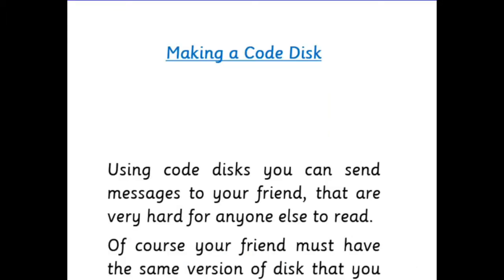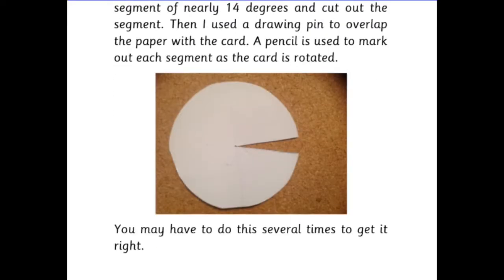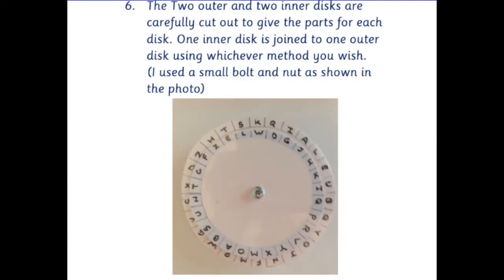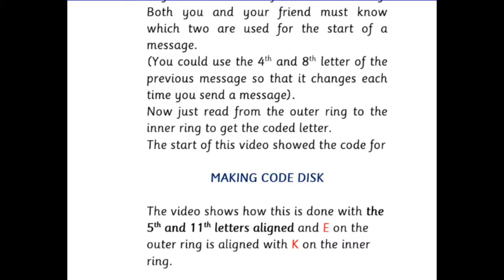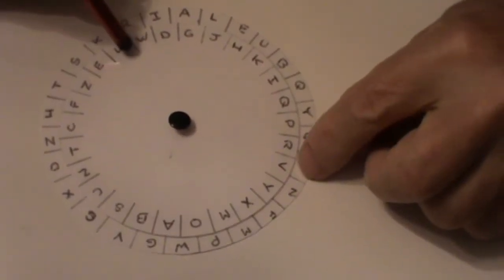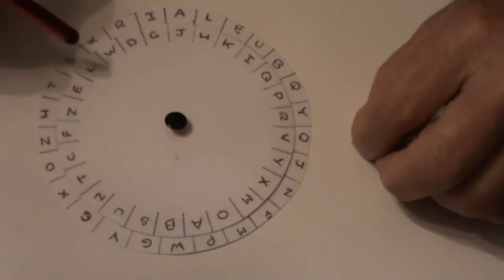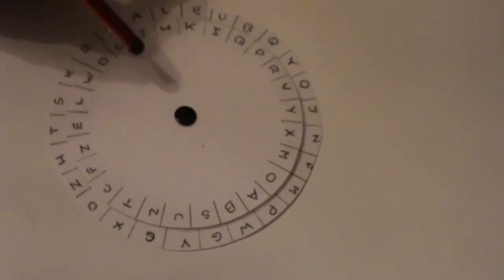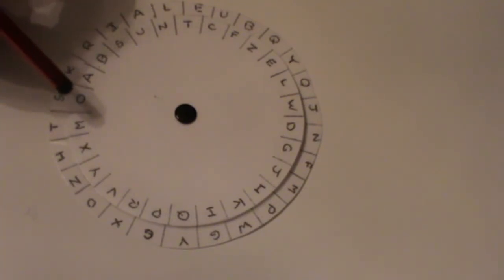Making and using a CODE DISK.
This describes how a Code Disk is made. It also explains how it can be used to send and receive coded messages.